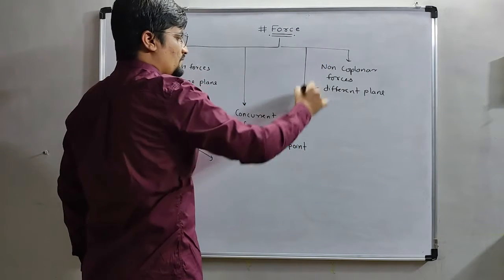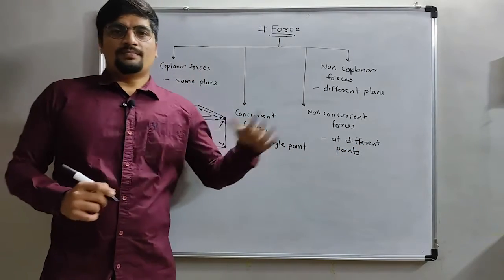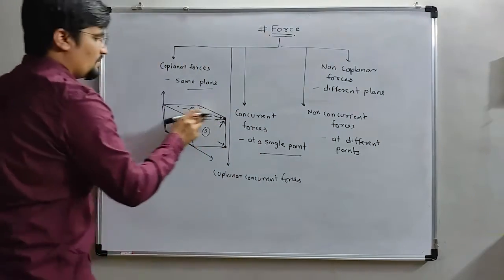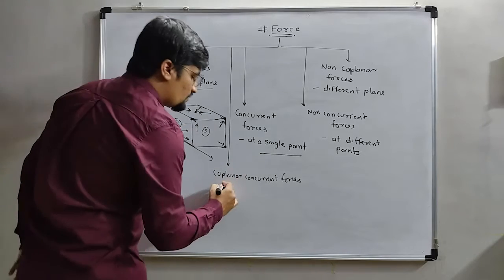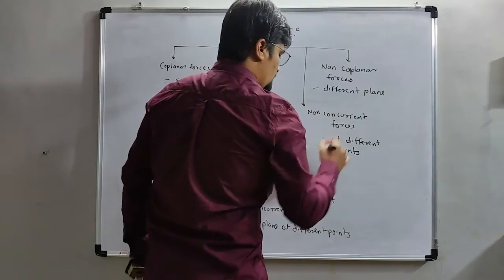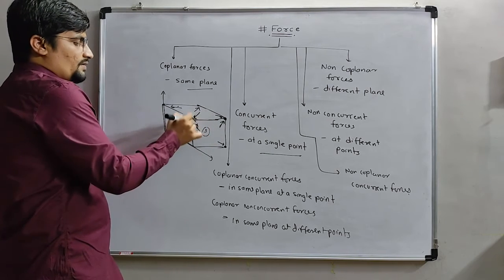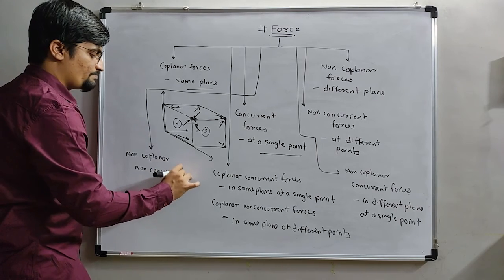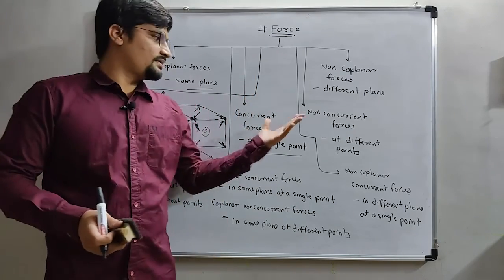Lecture 3 Types of Forces - 1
Video content
about the various types of basic forces
Coplanar forces
concurrent forces
noncoplanar forces,
like system of forces